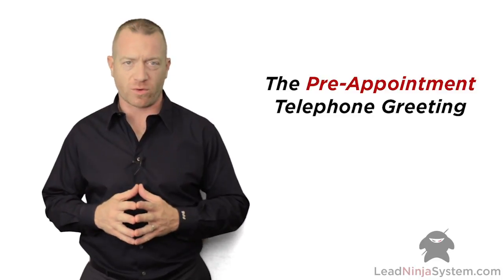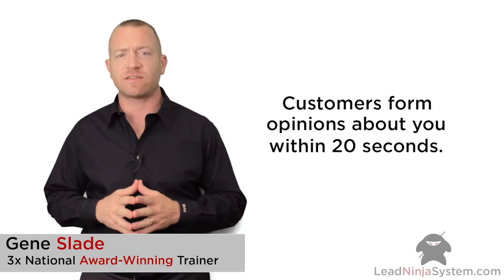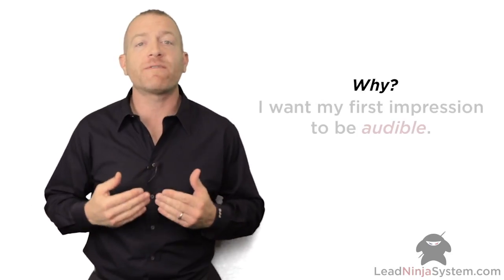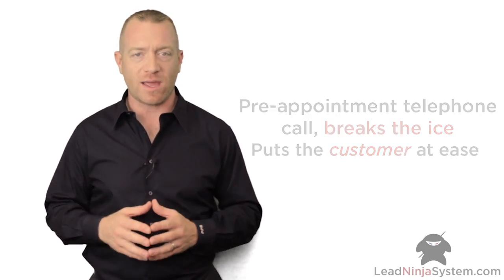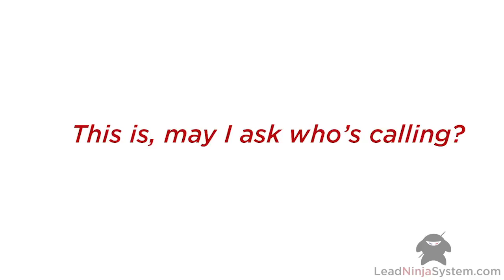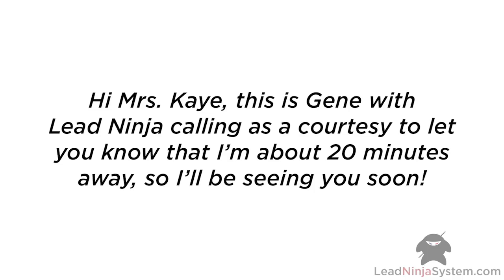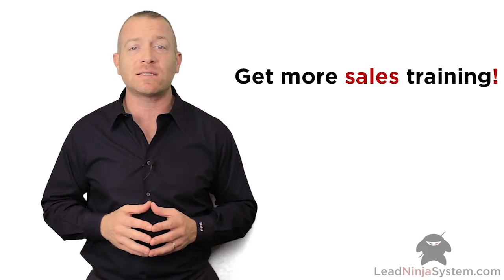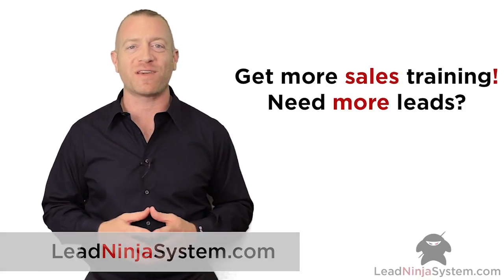Episode 1 - Sales Training for HVAC and Plumbing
The Pre Appointment Telephone Greeting